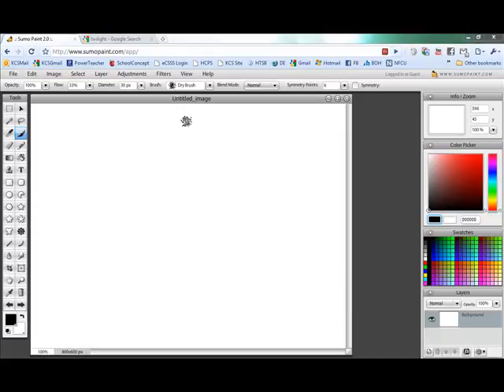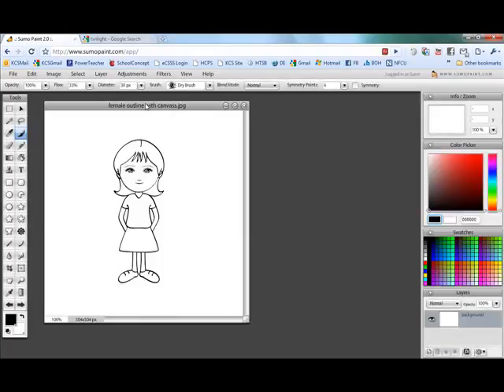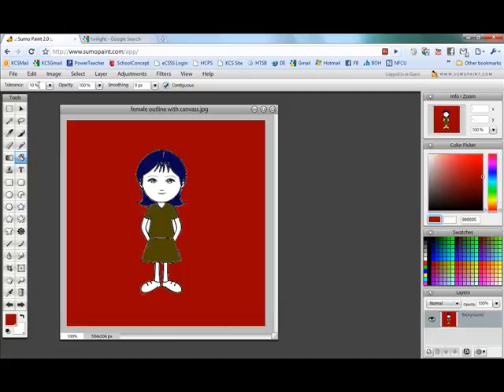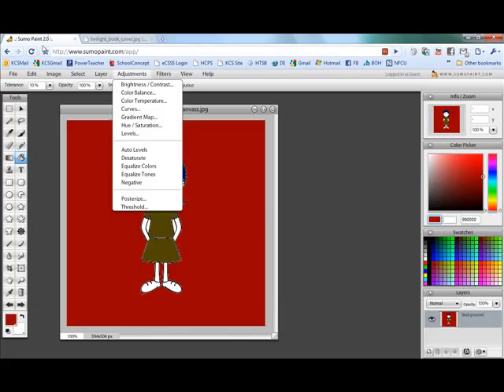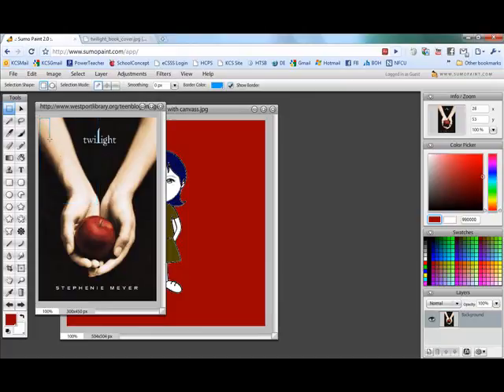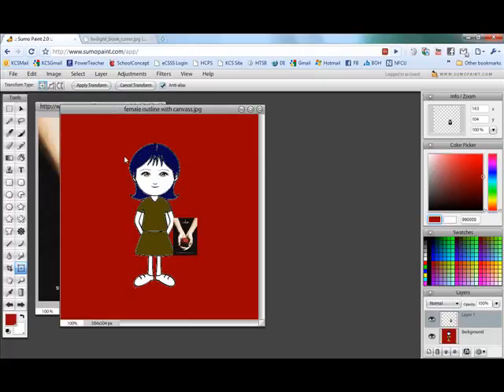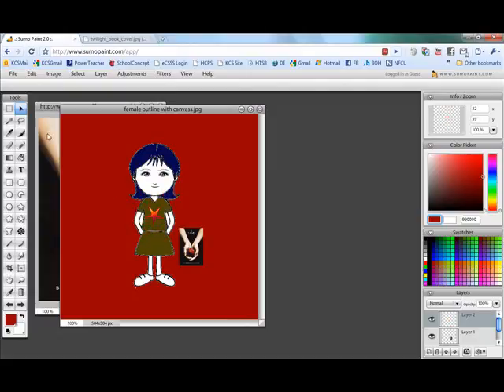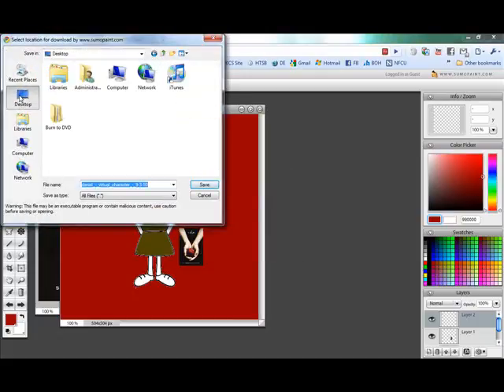Sumo Paint (Virtual 9-13-10)